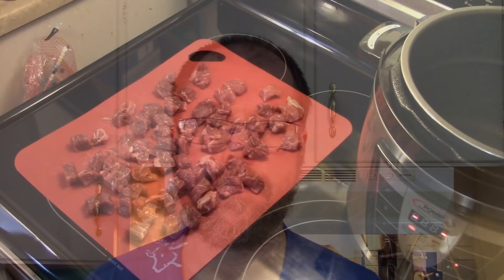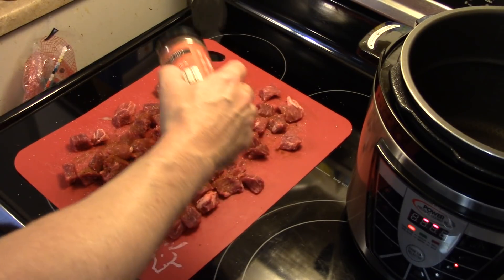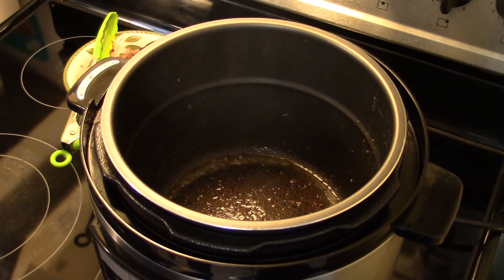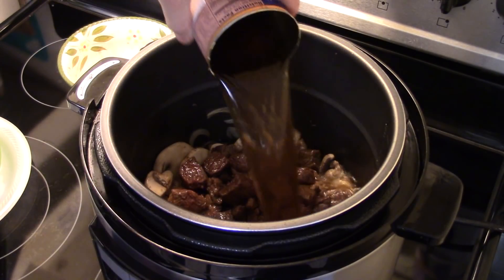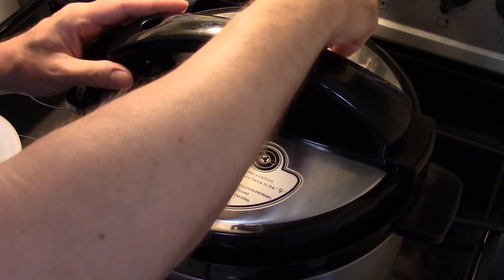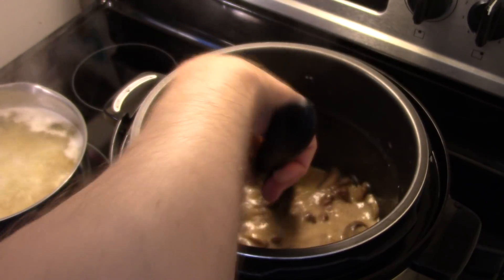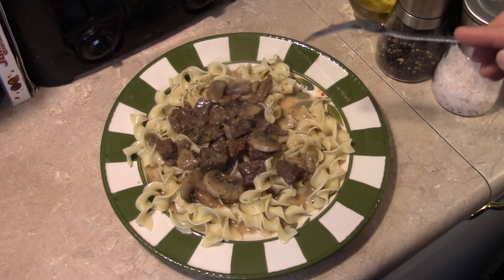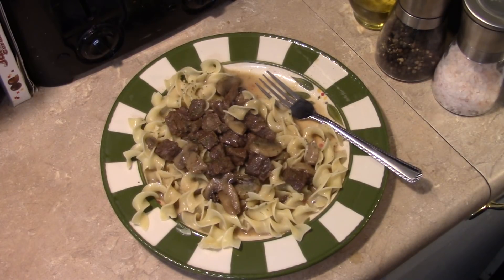Pressure Cooker Beef Stroganoff